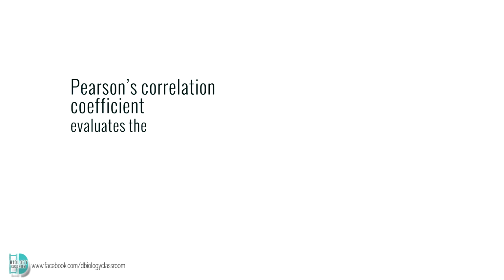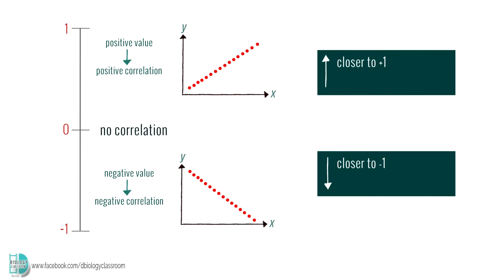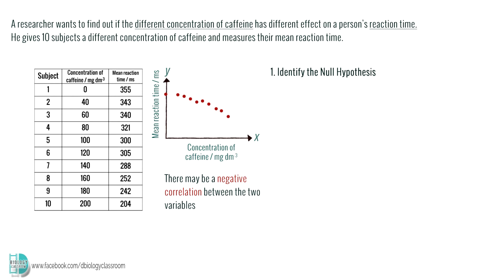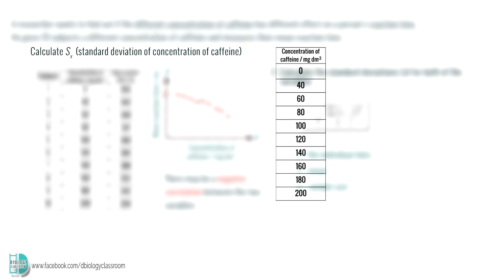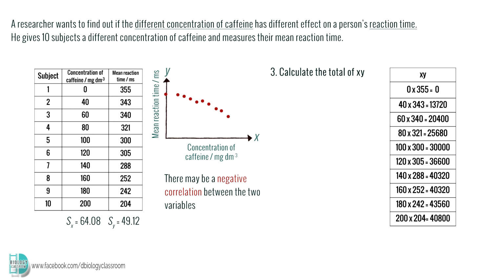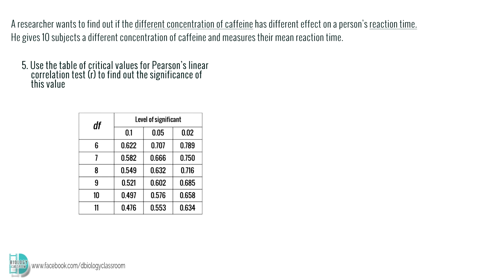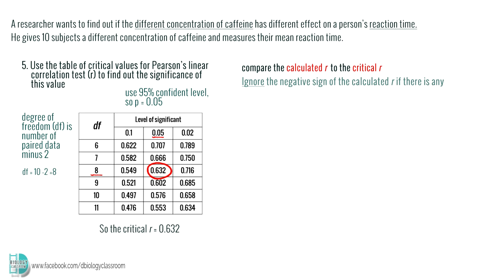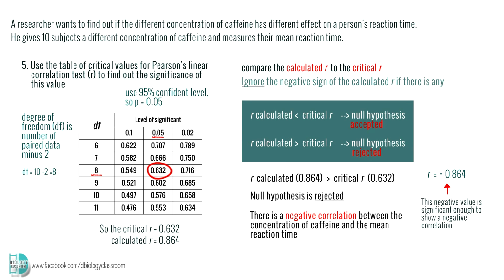A-Level Biology - Pearson's correlation coefficient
What is Pearson's correlation coefficient? How to use it for problem-solving?
*** At 2:35, I made a mistake by writing 294100 as 29410. However, the calculation is correct. My apology for that !!
*** In the 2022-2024 syllabus, the formula is changed to (n-1)SxSy, no longer nSxSy as shown in this video. Do take note of that!

Visit my FB page : D Biology Classroom.